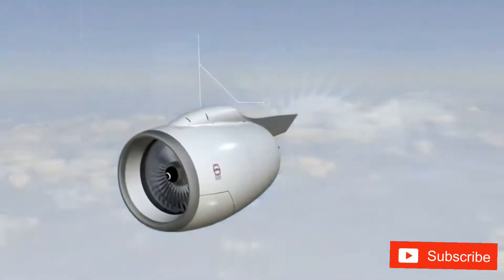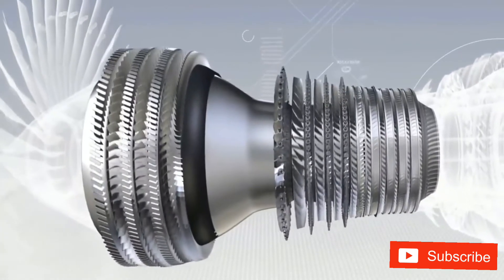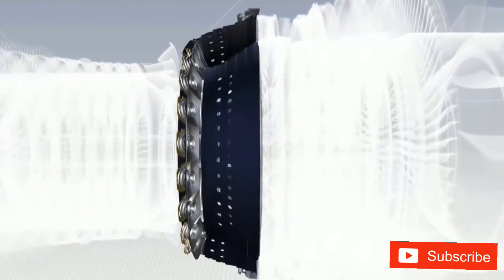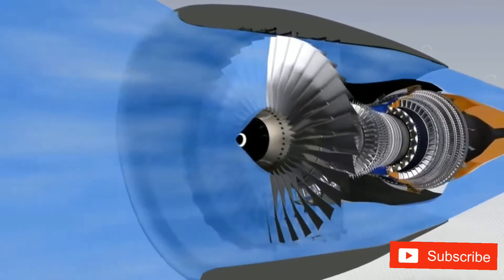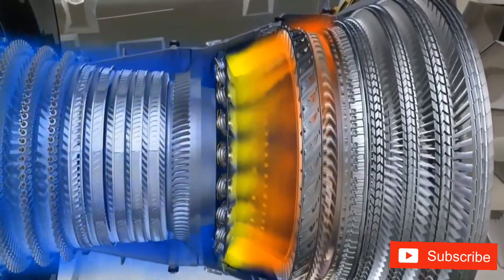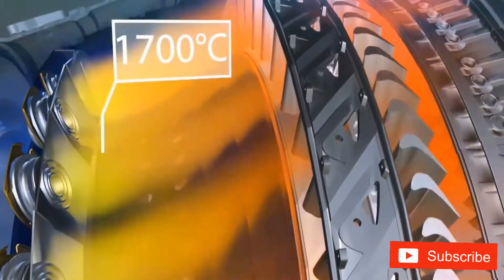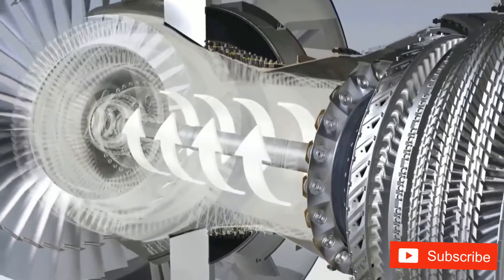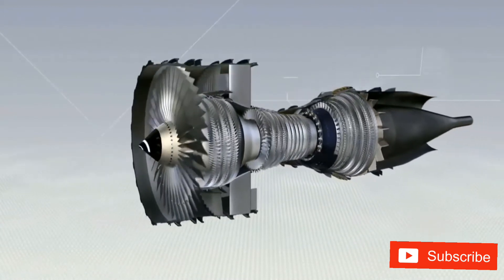Jet Engine Working | Jet Engine Firing | How it works? | Animation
In this video you will learn how the jet engine works and how jet engine creates a massive thrust. After that you will get to know how jet engine fires and the engine noise.

A jet engine is a machine that converts energy-rich, liquid fuel into a powerful pushing force called thrust. The thrust from one or more engines pushes a plane forward, forcing air past its scientifically shaped wings to create an upward force called lift that powers it into the sky.

In brief, you can see that each main part of the engine does a different thing to the air or fuel mixture passing through:

Compressor: Dramatically increases the pressure of the air (and, to a lesser extent) its temperature.
Combustion chamber: Dramatically increases the temperature of the air-fuel mixture by releasing heat energy from the fuel.
Exhaust nozzle: Dramatically increases the velocity of the exhaust gases, so powering the plane.

Help us to make future videos for you. Please support us.